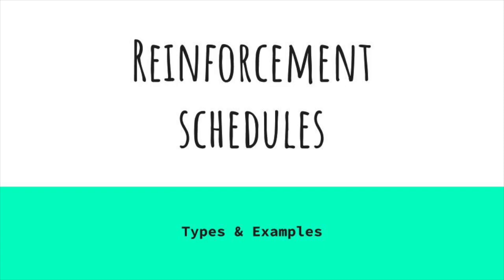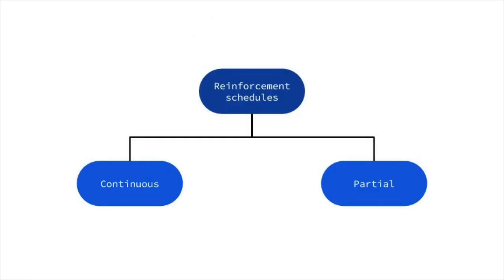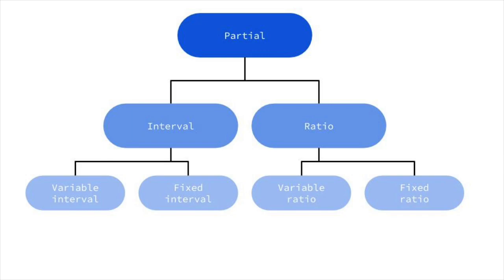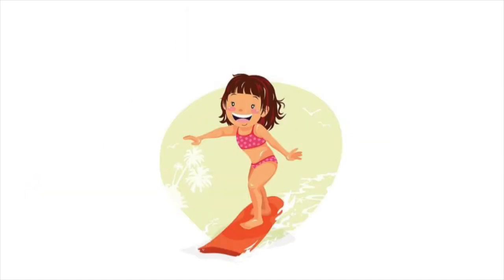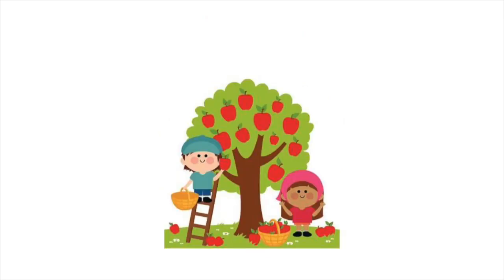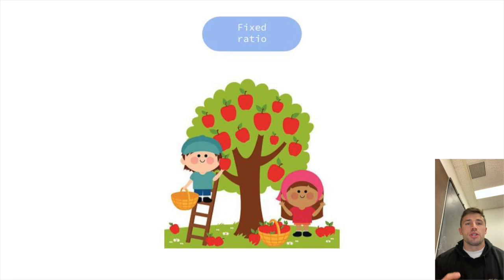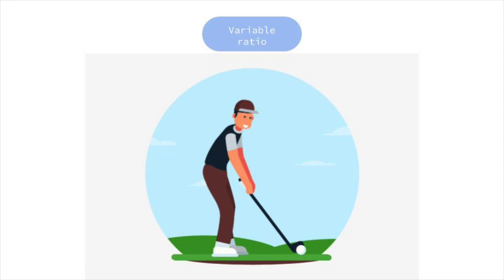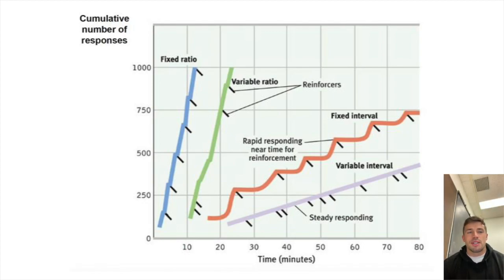Reinforcement Schedules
Revision bite for reinforcement schedules